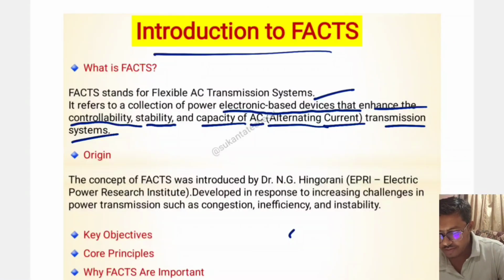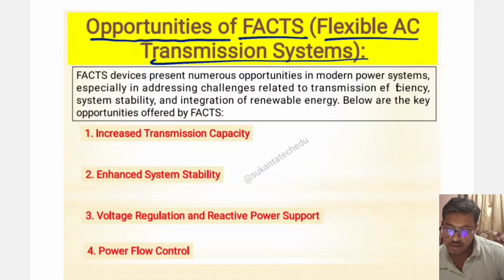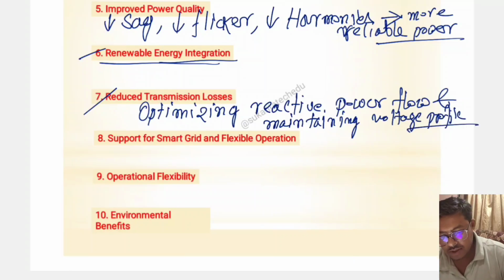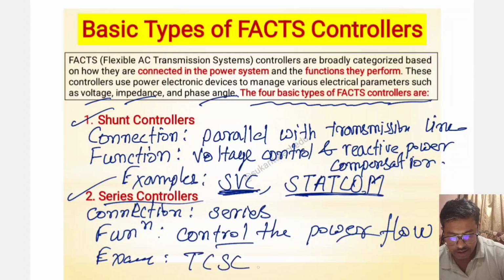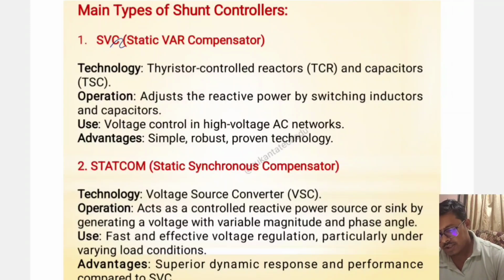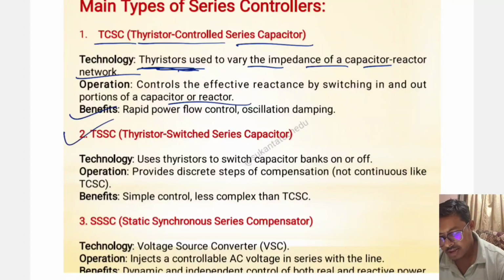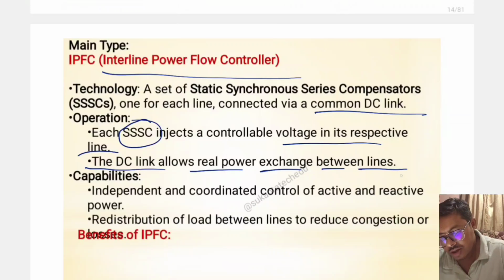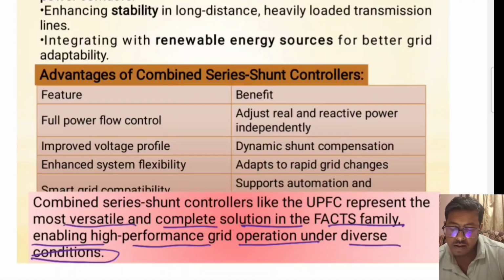FACTS & HVDC: LECTURE 1 - INTRODUCTION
Introduction to facts, types of compensatory